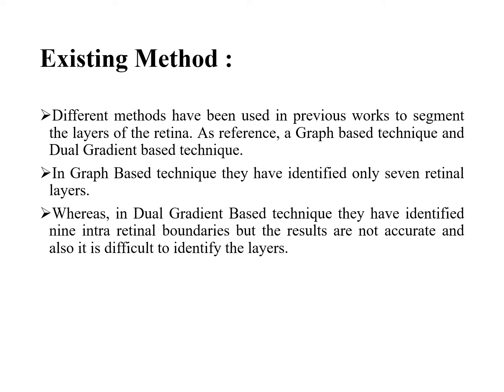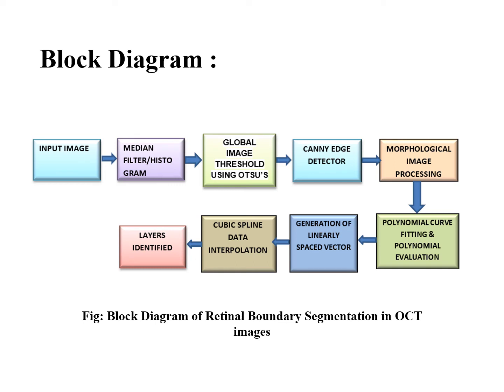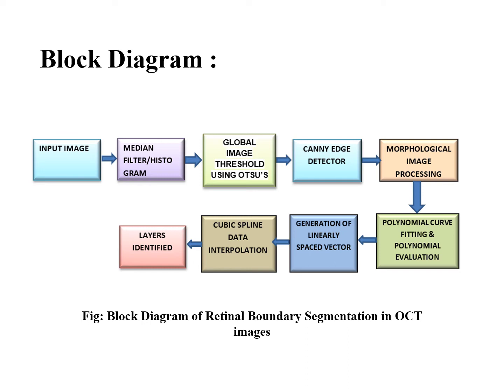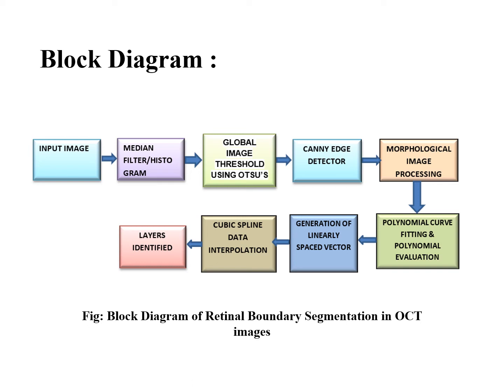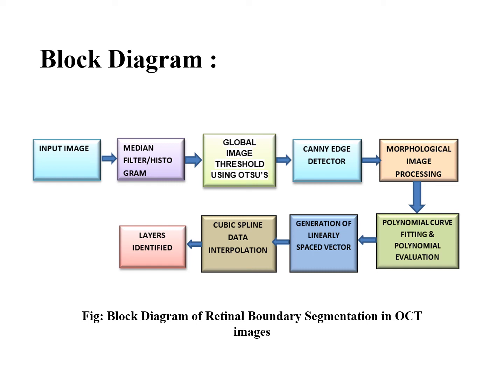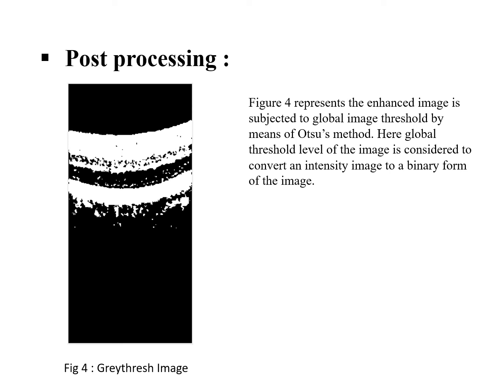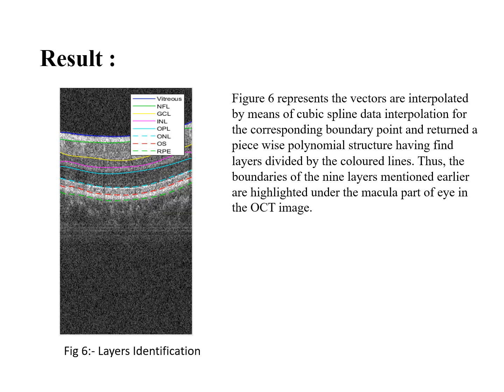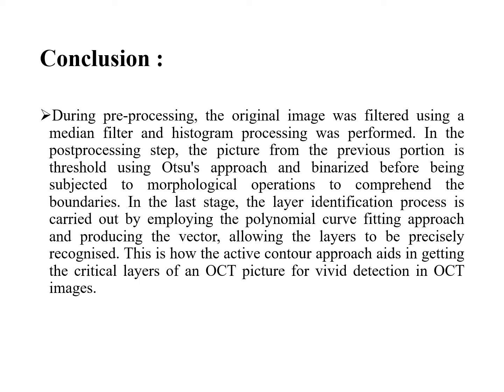136 Retinal Boundary Segmentation in OCT Images Using Active Contour Model